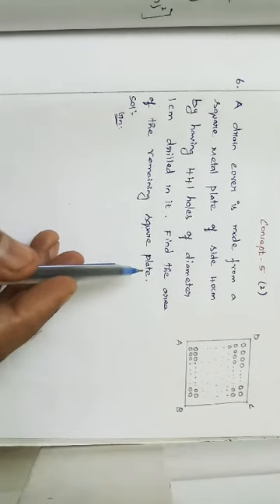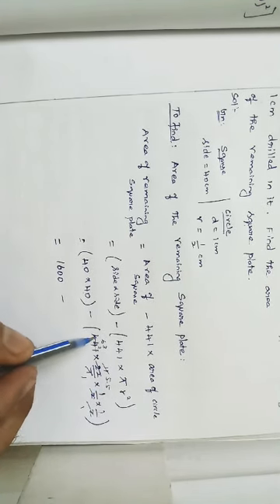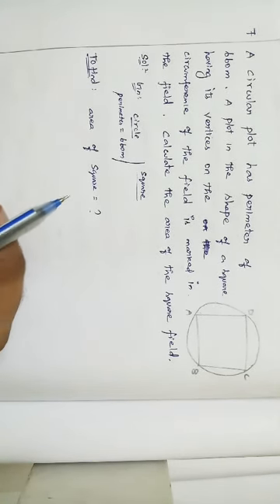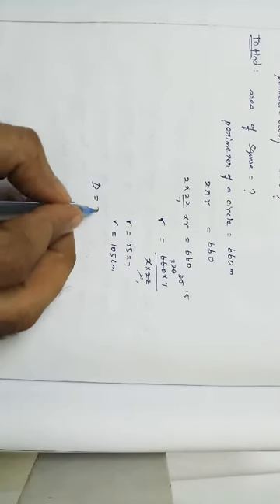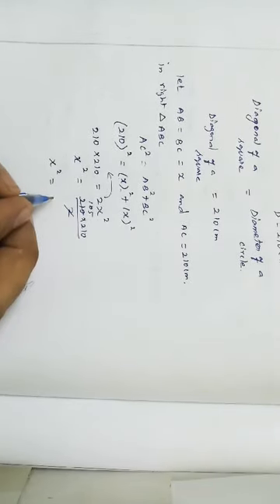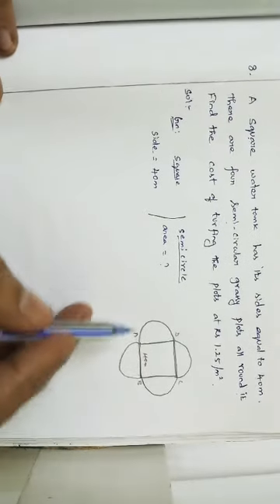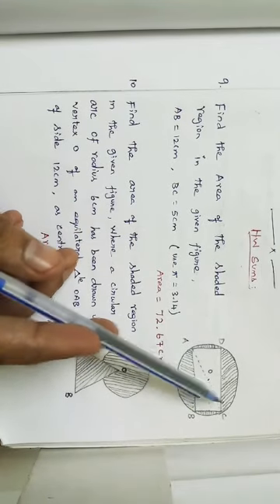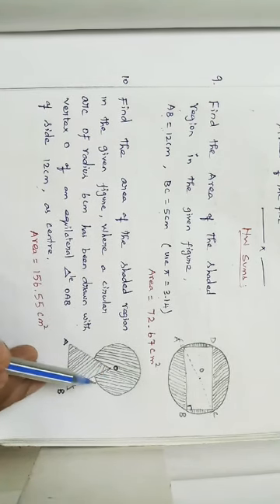Area of plane figures (2)